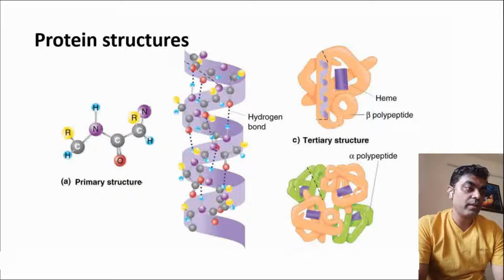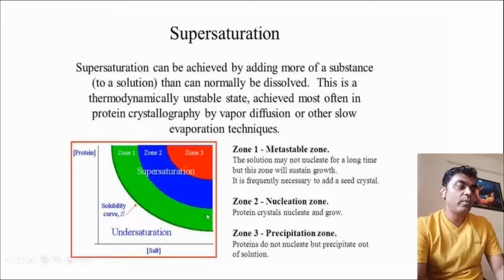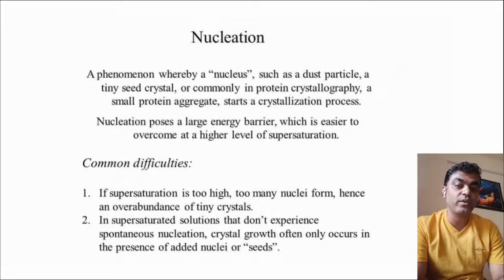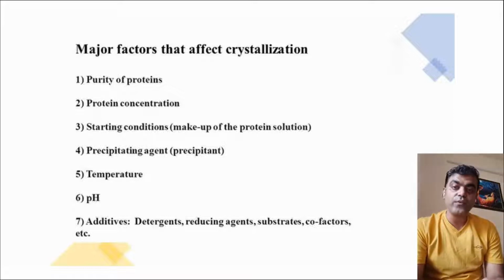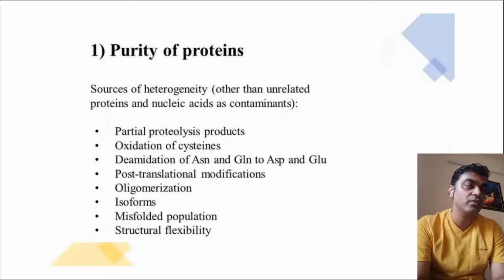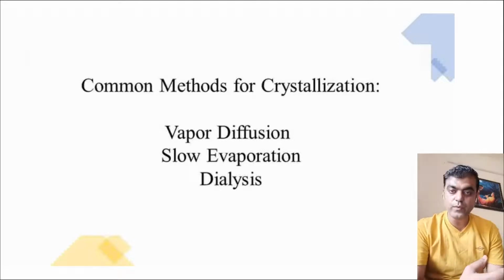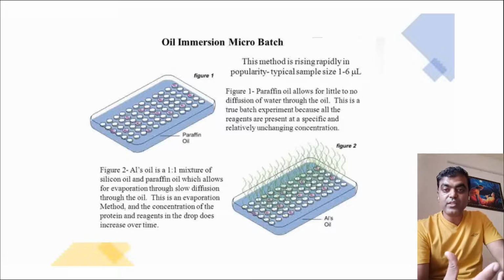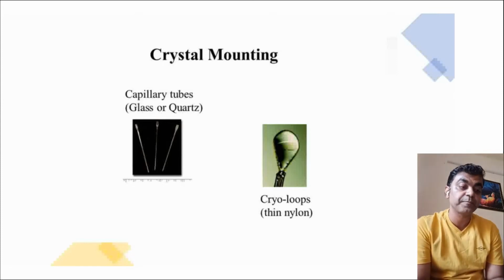X Ray Crystallography || Part-2 || Dr Somenath Ghatak (PhD, AIIMS)crystals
Descriptions:
X ray crystallography basics explained - This lecture explains about the X ray crystallography technique from basic principle onwards.
X-ray Crystallography is a scientific method used to determine the arrangement of atoms of a crystalline solid in three dimensional space. This technique takes advantage of the interatomic spacing of most crystalline solids by employing them as a diffraction gradient for x-ray light. This video lecture  Part 2 describes the principles of x ray crystallography and the mechanisms of crystal formation.
Speaker - Dr. Somenath Ghatak (PhD, AIIMS New Delhi)